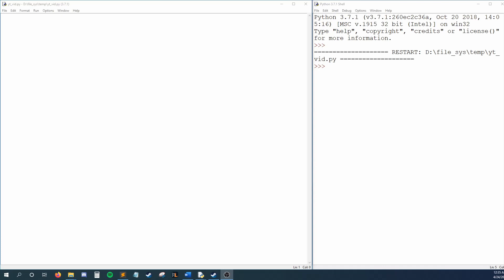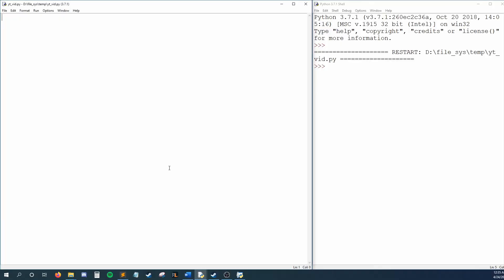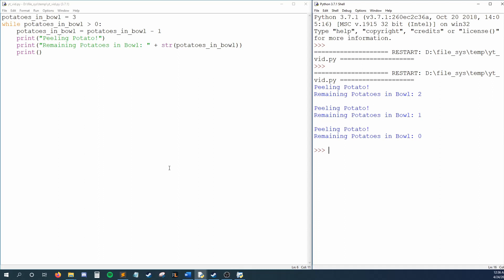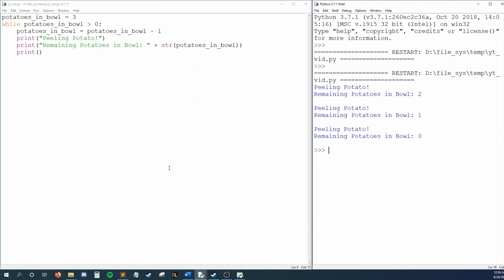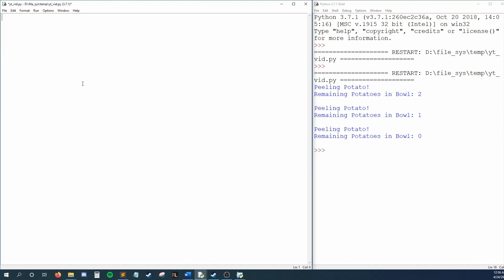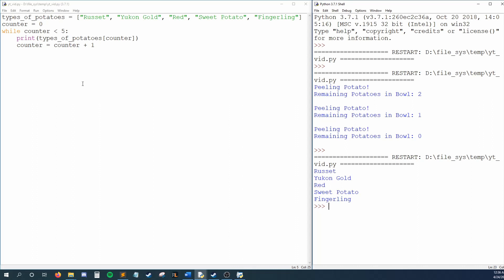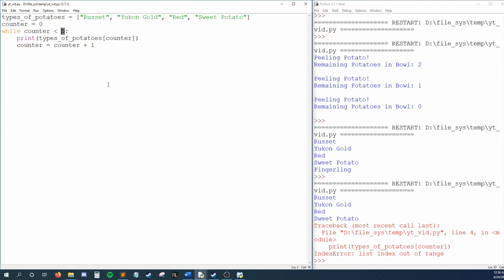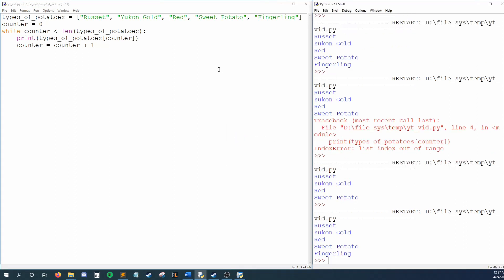Python For Beginners [2020] - #14 While Loops and the Length Function, len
In this python 3 tutorial, I'll teach you the first type of loop we'll go over, the while loop. We'll also see how to use the length function to enhance our loops.